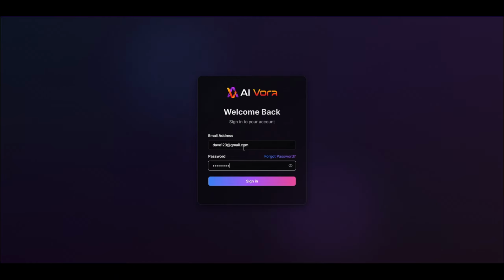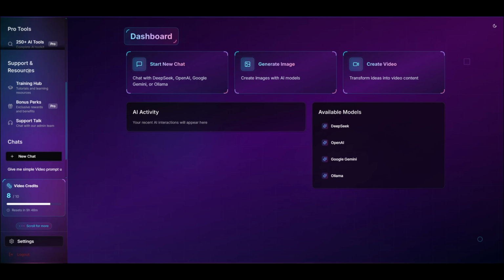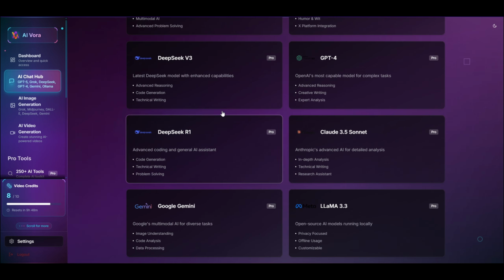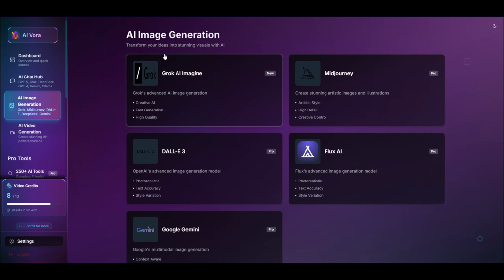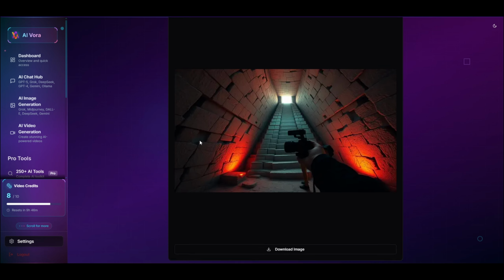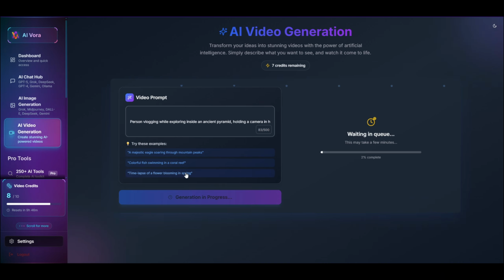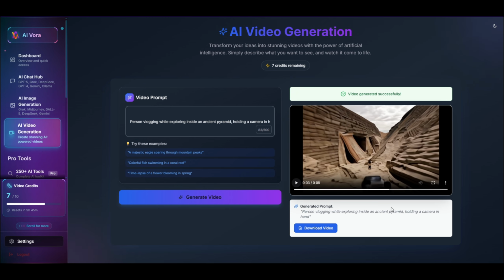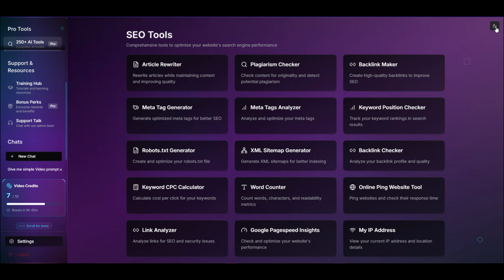AI Vora Walkthrough Demo | Softago technologies